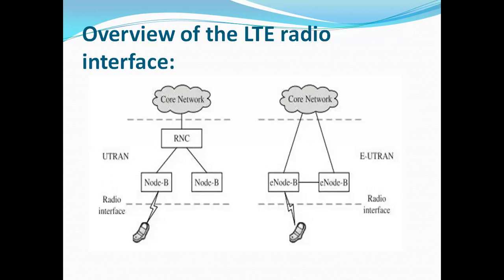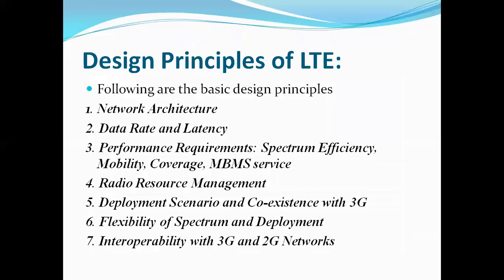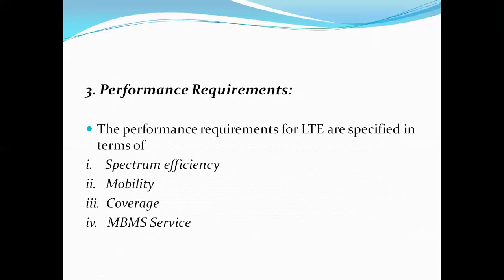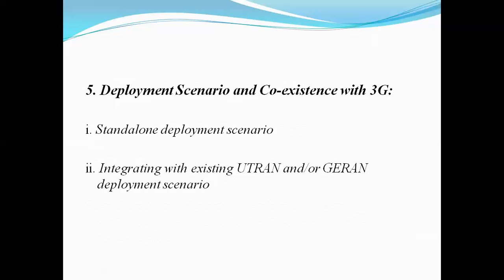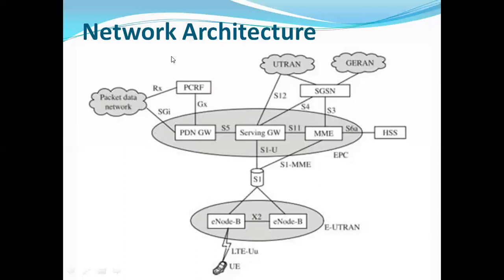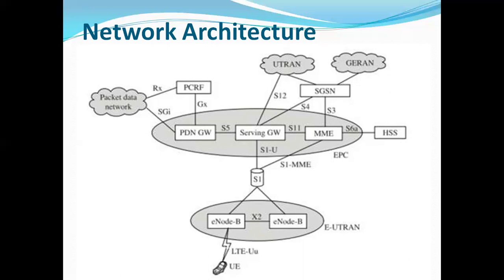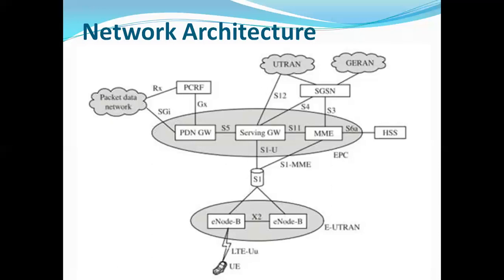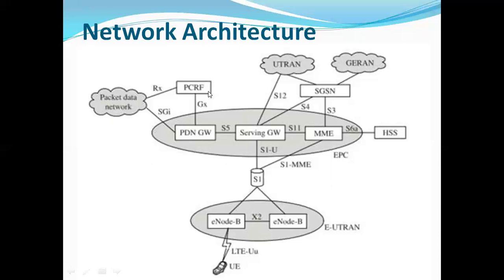WC&LTE-design principles&network architecture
Overview of the LTE radio interface ,Design Principles of LTE,Network Architecture